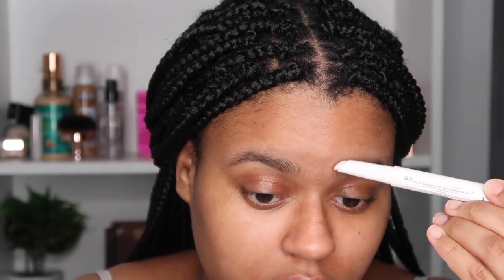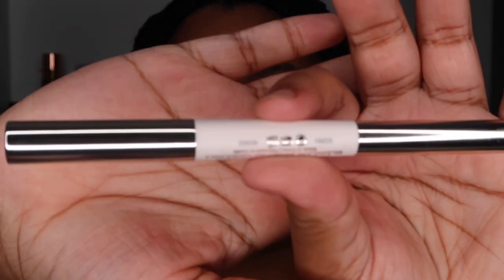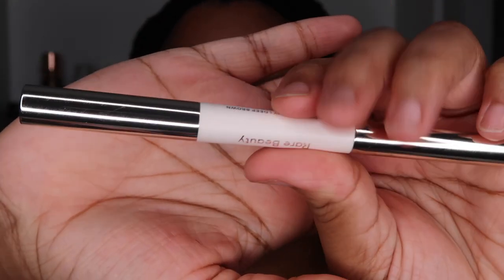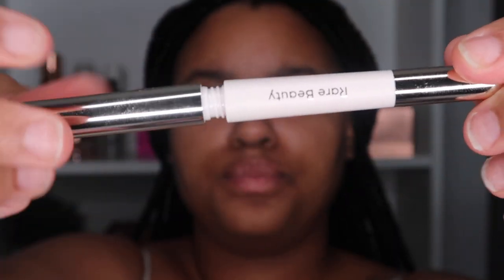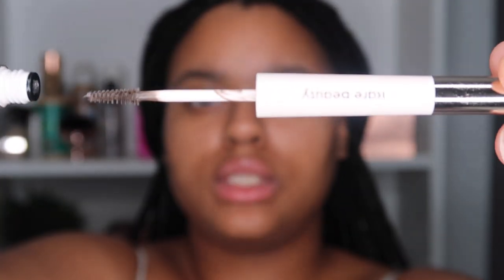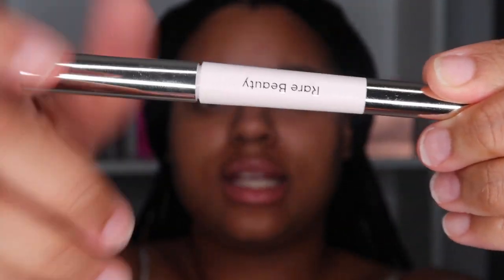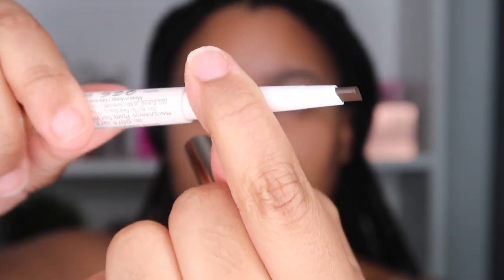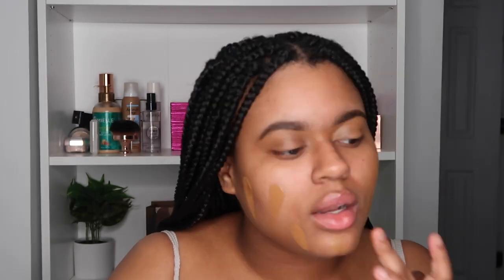TESTING NEW MAKEUP 2020 | RARE BEAUTY AND MILK MAKEUP HYDRO GRIP SETTING SPRAY REVIEW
++ open me ++

What's up COURTCREW! I am BACK with another video! In today’s video, I am doing a full face of FIRST IMPRESSIONS!! I am testing some new makeup! I am testing out Milk Makeup’s NEW hydro grip set and refresh spray and a BUNCH of products from Selena Gomez’s new makeup line, RARE BEAUTY! Name one of your recent makeup purchases in the comments below!

Camera I Use: Canon G7x
Editing Software I Use: iMovie
Lighting: Ring Light
Age: 23 years old
Location: DMV

PHIL 4:13

 milk makeup hydro grip primer rare beauty swatches new makeup rare beauty review testing new makeup 2020